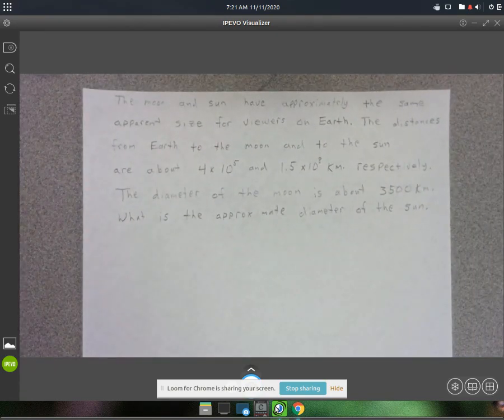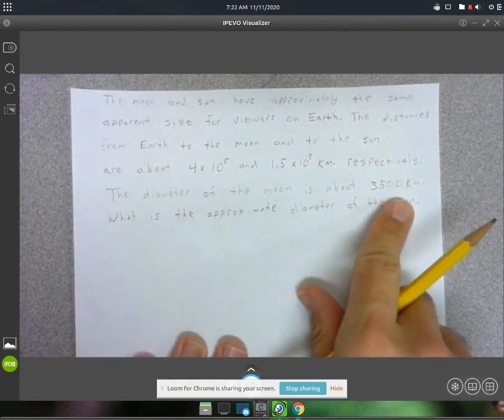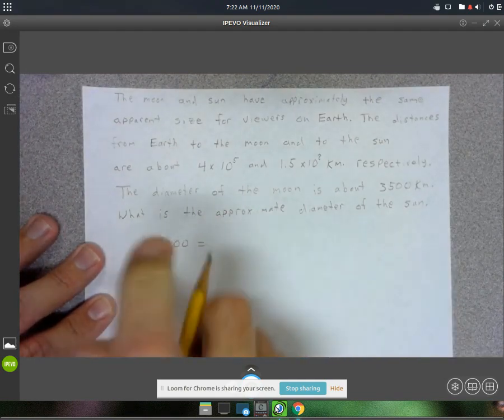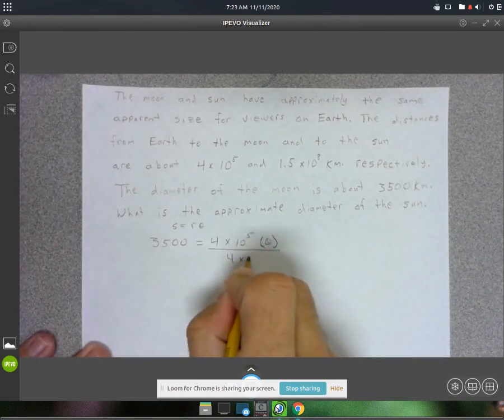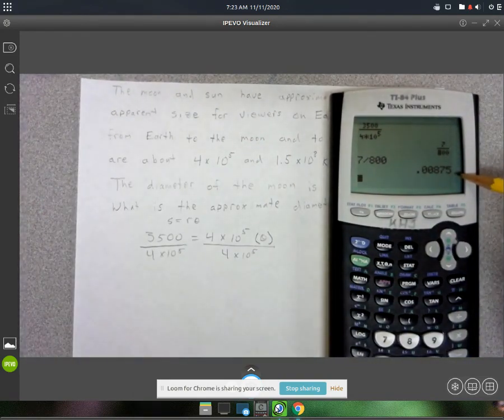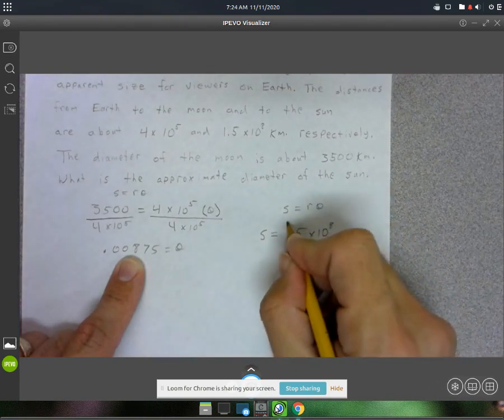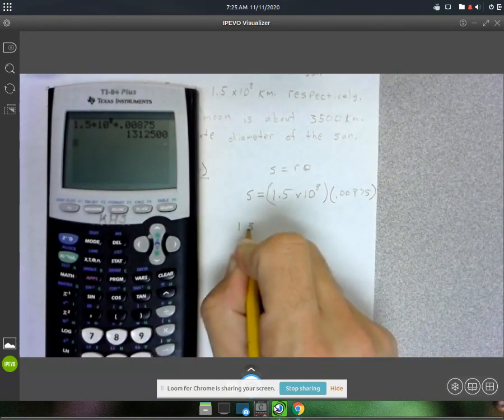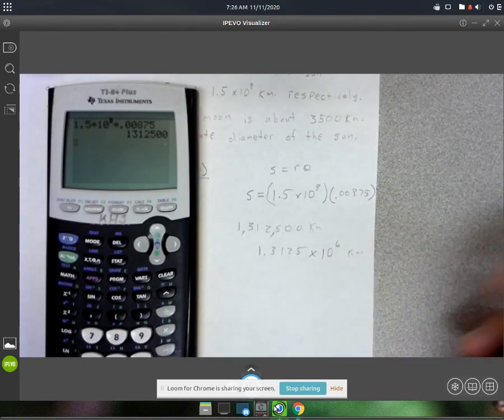Size of the sun, given the size of the moon